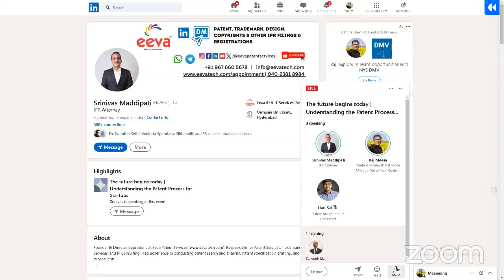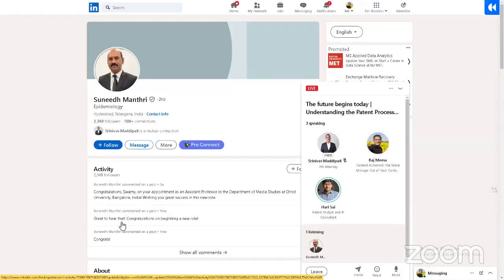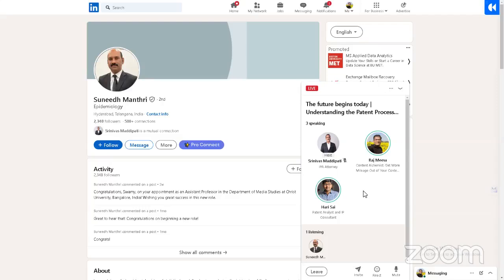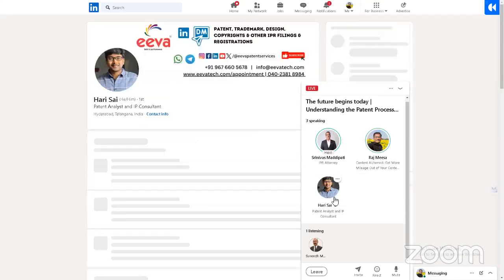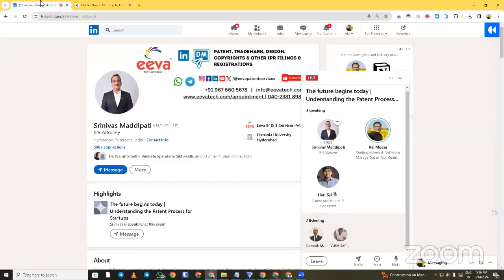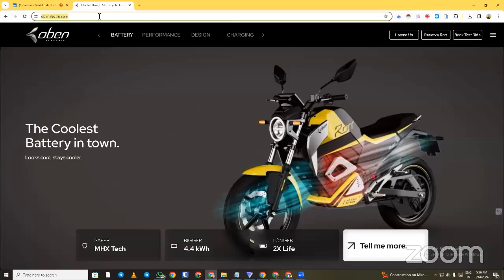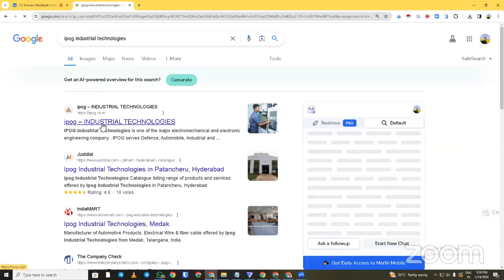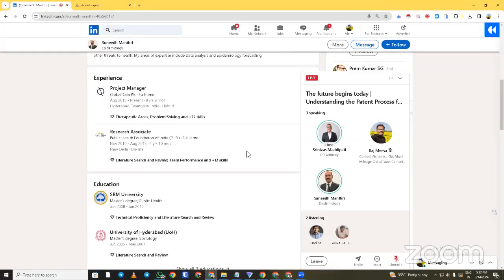Patent Grant Fast?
The future begins today | Understanding the Patent Process for Startups
Are you a startup venturing through the intricate landscape of patents in India? This event is crafted just for you!

to take the next step in protecting your innovations?

For more information, reach out to Eeva IP & IT Services Pvt Ltd at or visit our website at eevatech.com. Let us help you protect your intellectual property and secure your future success!

Eeva - Patent, Trademark, Copyright & Design Registration Services

1st Floor, HIG 139, Lane beside Metro Pillar No. A921, Bharat Nagar, Moosapet

500018 Hyderabad, Telangana , India.